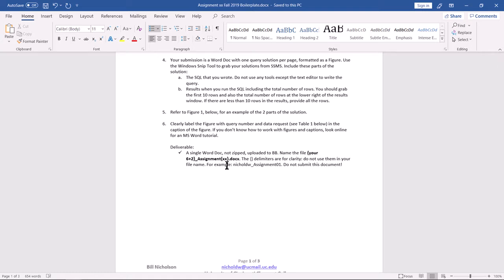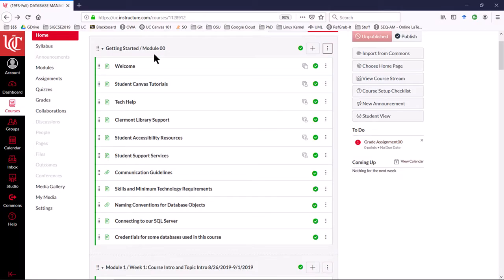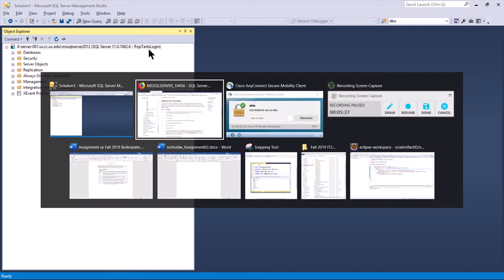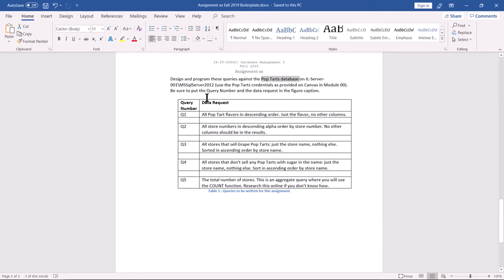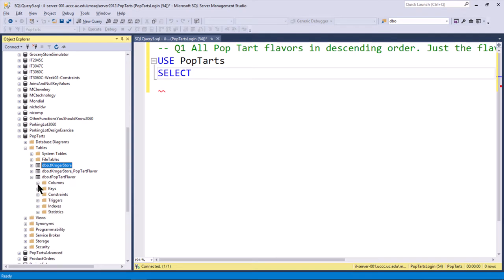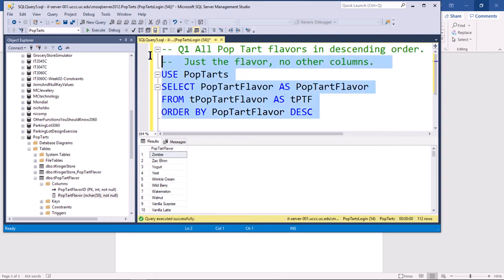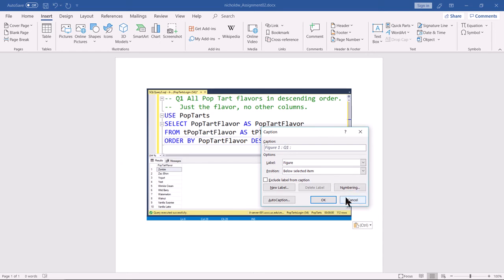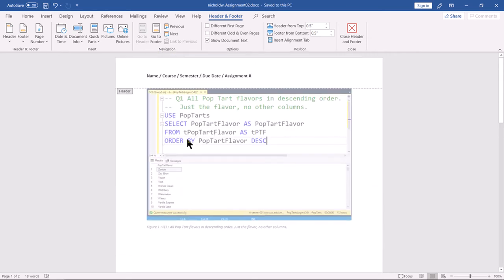Preparing and formatting an assignment in IT2060C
Detailed instructions for preparing and formatting an assignment when you are asked to write queries. Most assignments will be processed this way.